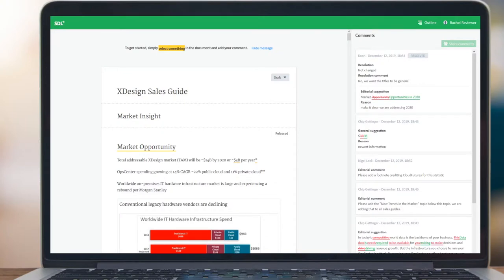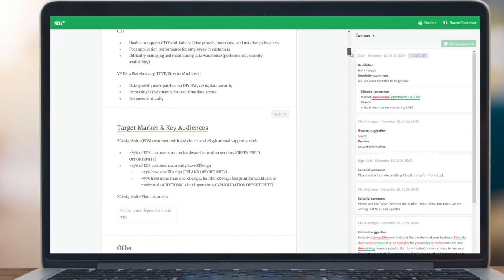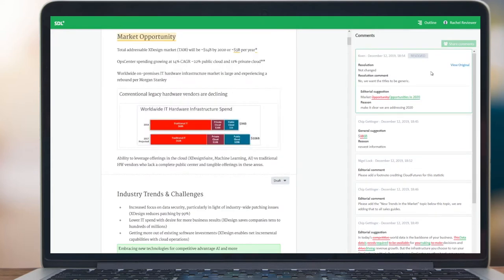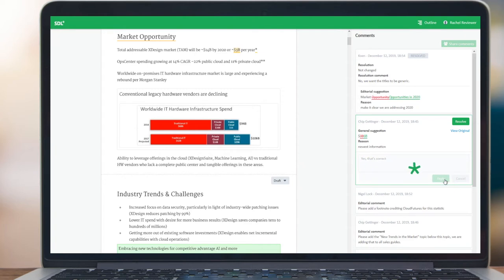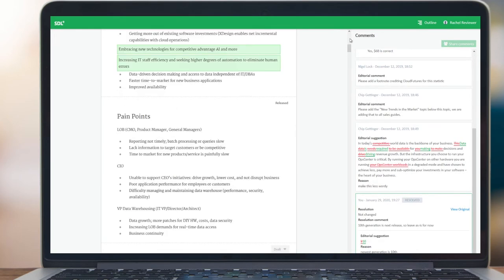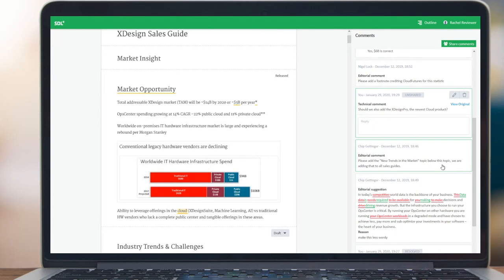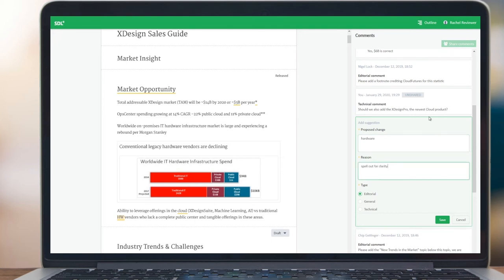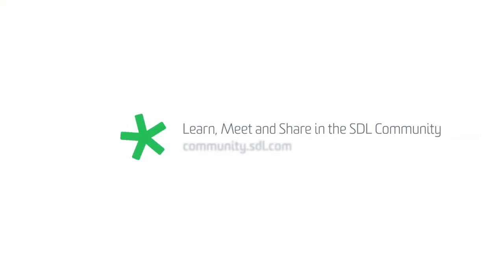SDL Tridion Docs - Feature overview - Review Space